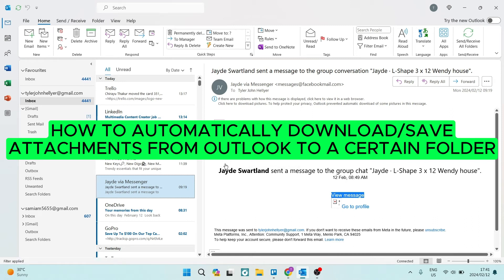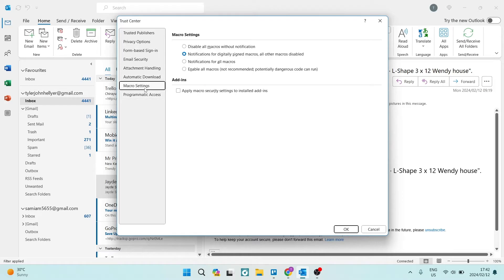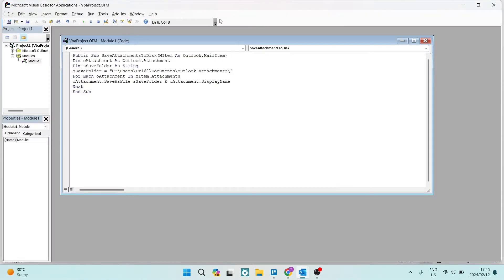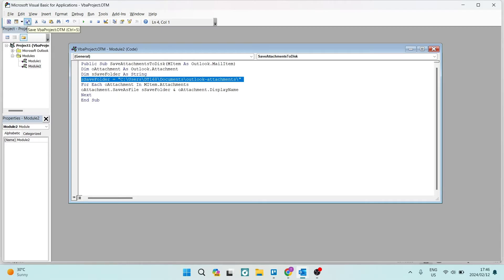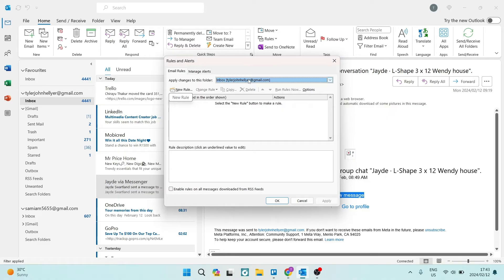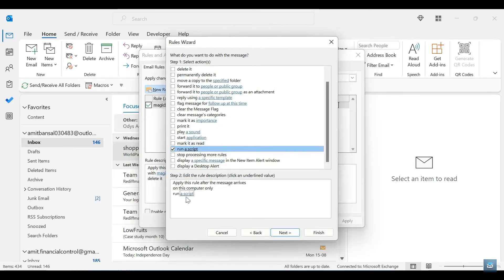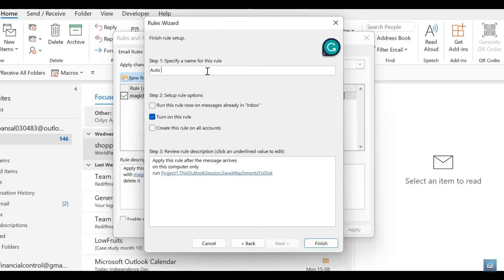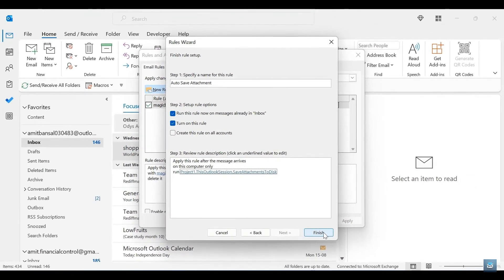How To Automatically Download/Save Attachments from Outlook to a Certain Folder in 2025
In this video 'How to Automatically Download/Save Attachments from Outlook to a Certain Folder,' we'll guide you through the process of setting up Outlook to automatically download and save attachments. Managing email attachments can be time-consuming, but with this tutorial, you'll learn how to streamline the process by configuring Outlook to automatically download and save attachments.

Timestamps

Intro – 00:00 – 00:11
Changing Macro Settings 00:12 – 01:24
Microsoft Visual Basic for Applications – 01:25 – 02:56
Creating a New Rule – 02:57 – 06:18

Public Sub SaveAttachmentsToDisk(MItem As Outlook.MailItem) Dim oAttachment As Outlook.Attachment Dim sSaveFolder As String sSaveFolder = "C:\Users\DT168\Documents\outlook-attachments\" For Each oAttachment In MItem.Attachments oAttachment.SaveAsFile sSaveFolder & oAttachment.DisplayName Next End Sub